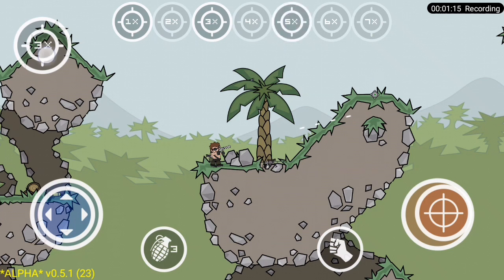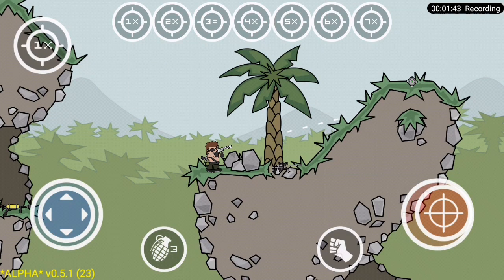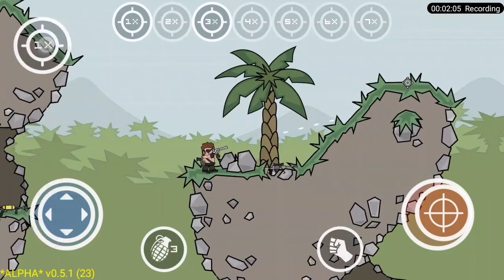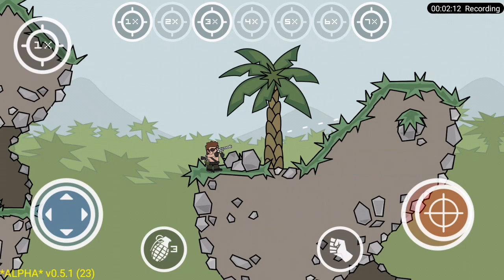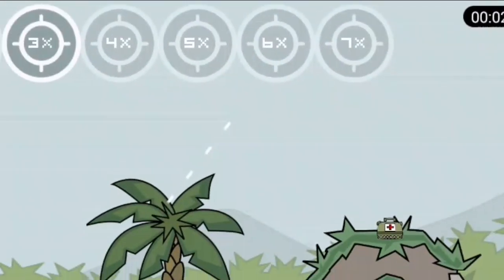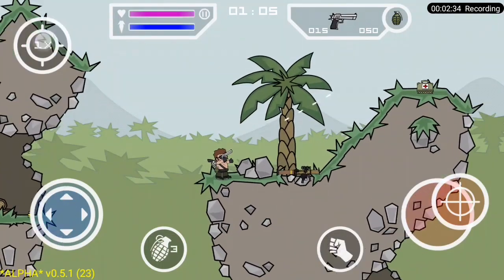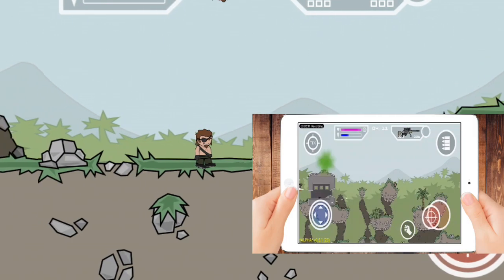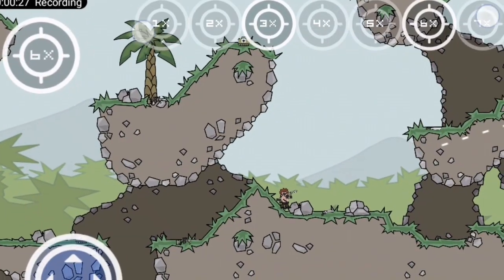How to use the new View Zoom settings update on Mini militia Classic Version 0.5.1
GG Aure ❤️